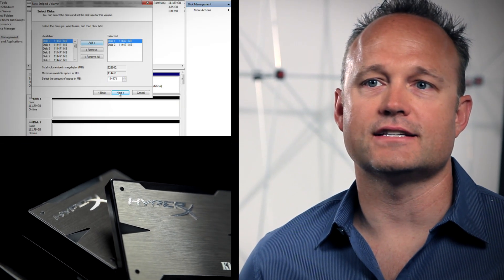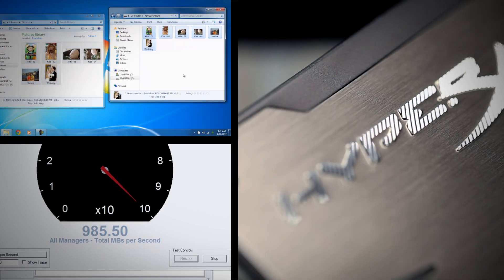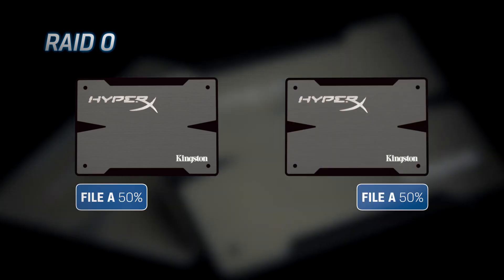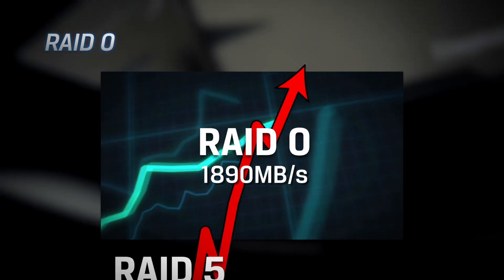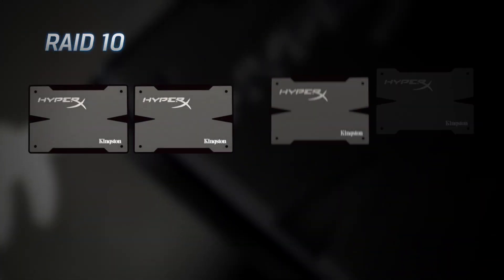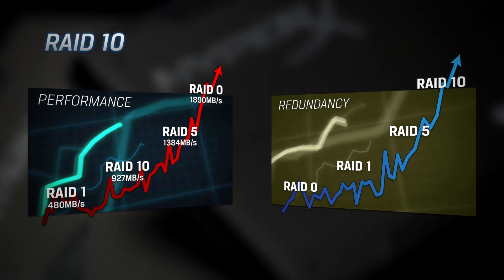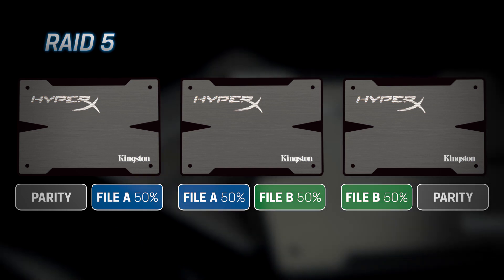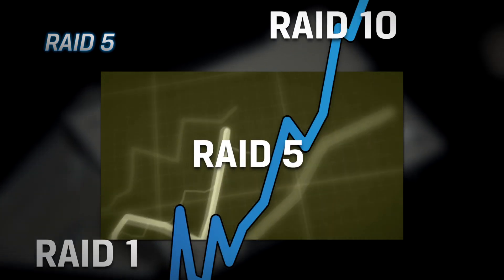Настройка других уровней RAID с SSD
Настройка RAID, или отказоустойчивого массива независимых дисков, - это отличный способ повысить производительность SSD и обезопасить себя от утери данных, создав резервные накопители и данные на случай сбоя накопителя.  Разные конфигурации RAID имеют свои преимущества, это хороший способ защитить данные вашей системы.